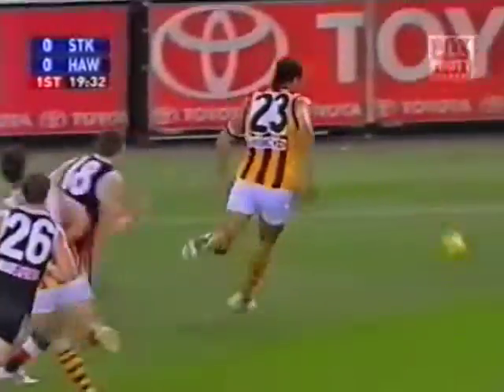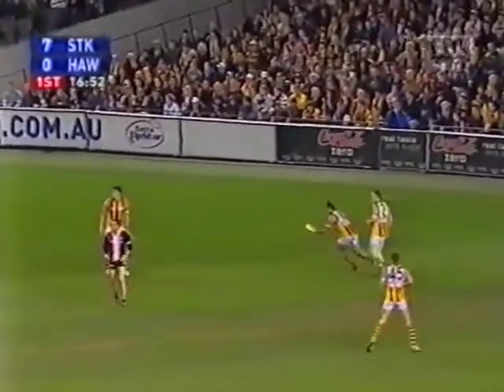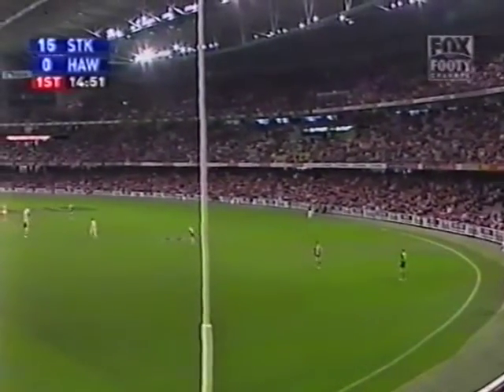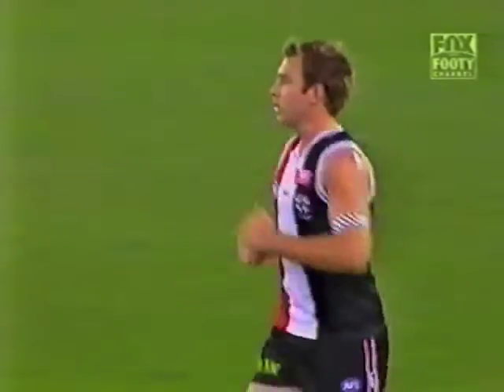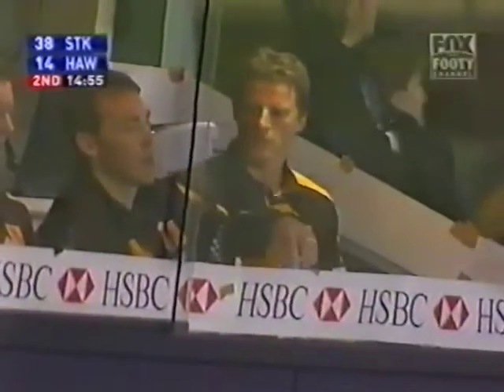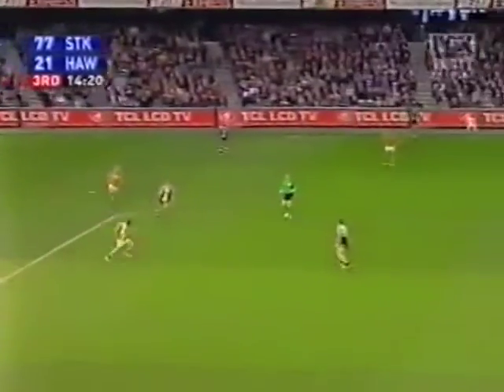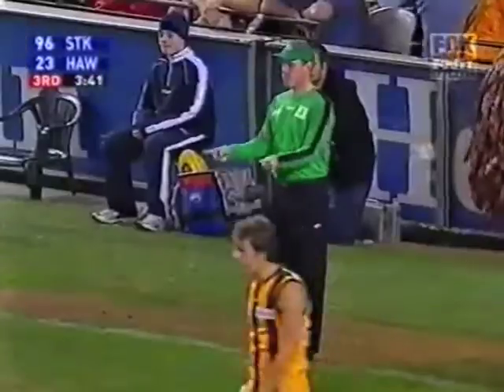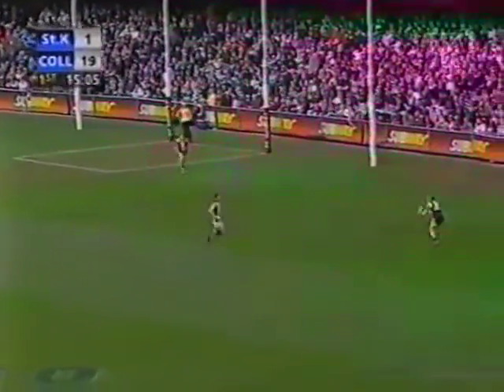St.Kilda v Hawthorn Round 13 2006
The Saints sit in 7th place at 6 wins 6 losses when they take on the Hawks who are sitting at 5-7 in 12th place. The Hawks are fresh from a 41 point win over Richmond, while the Saints were belted by 63 points the previous week against Adelaide.